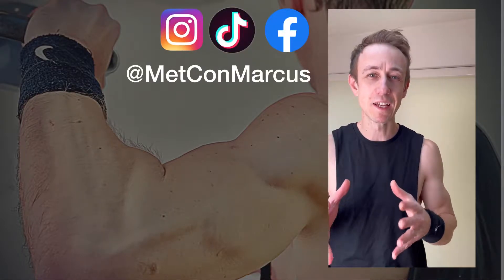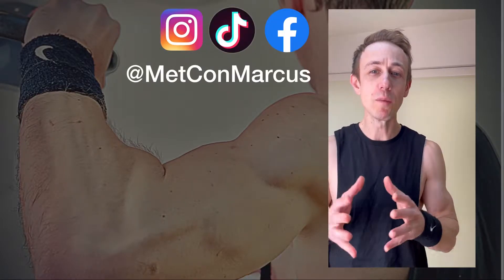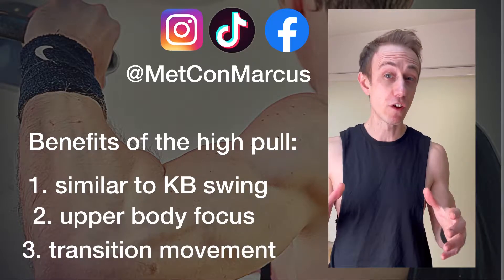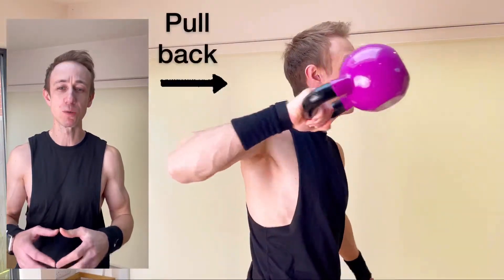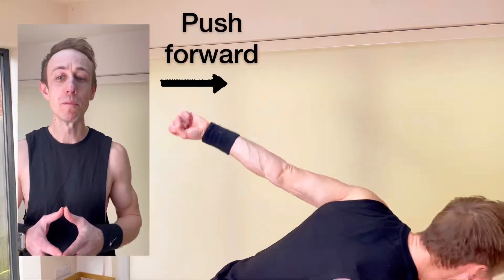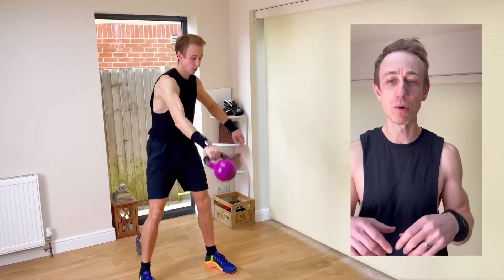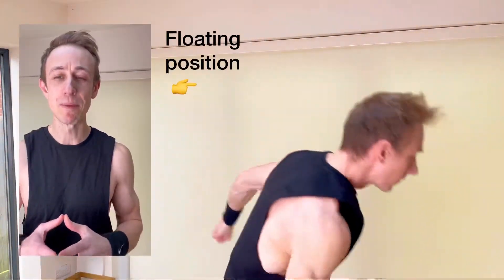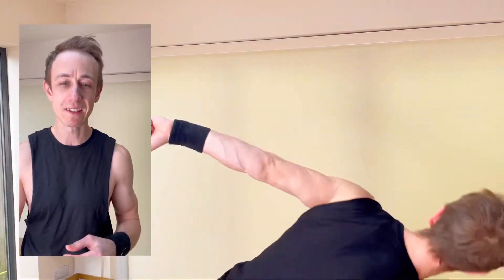Kettlebell high pull | how to kettlebell high pull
Kettlebell high pull how to Kettlebell high pull tutorial

0:02 Kettlebell high pull
0:15 kettlebell high pull one arm

Welcome to this how to kettlebell high pull video, in this video we talk through the kettlebell high pull benefits. The kettlebell high pull is also know as the kettlebell swing high pull, it is a great kettlebell exercise to slot in your kettlebell upper body workout. Kettlebells are great for kettlebell upper body increasing kettlebell strength,  but also used as part of a kettlebell cardio exercise routine. The kettlebell high pull is a great kettlebell exercise as part of a kettlebell shoulder workout.

Hello my friends MetCon Marcus here from Metabolic Conditioning.

The high pull gives a range of similar benefits to the kettlebell swing but with more of a focus on the shoulders and upper body. It is also a great transition movement between a kettlebell swing and the kettlebell snatch.

Begin by carrying out the kettlebell swing swing motion to shoulder height, keep your wrist tight and straight and pull back squeezing the shoulder blades as you do this.

When you reach full near extension push the kettlebell forward and back into the kettlebell swing motion.

At the top of the kettlebell swing you want to make sure you are pulling your elbow straight back into the body.

Enjoy this how to kettlebell high pull tutorial using kettlebell high pull one arm technique and the kettlebell swing high pull